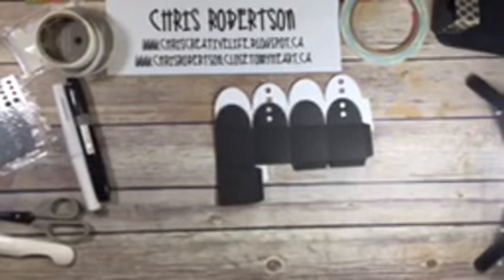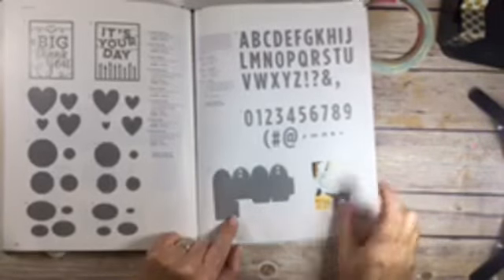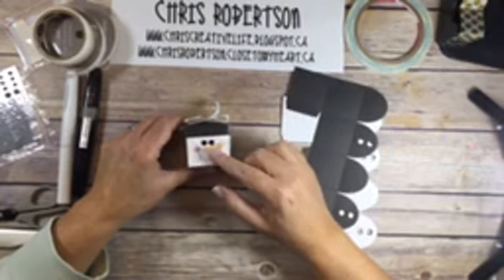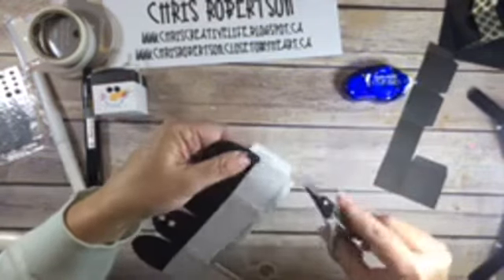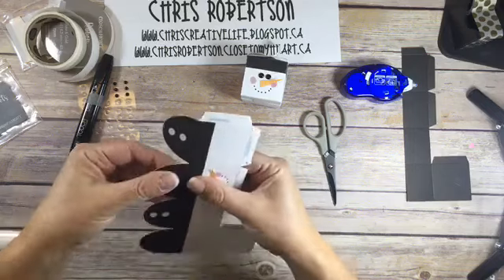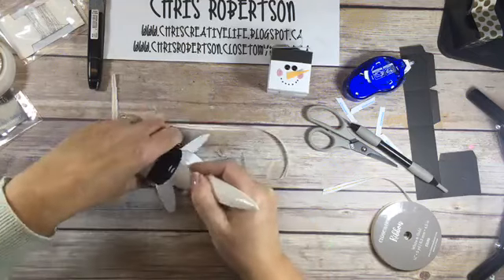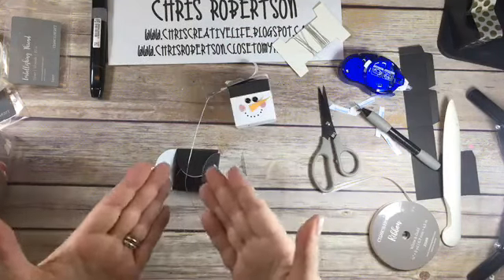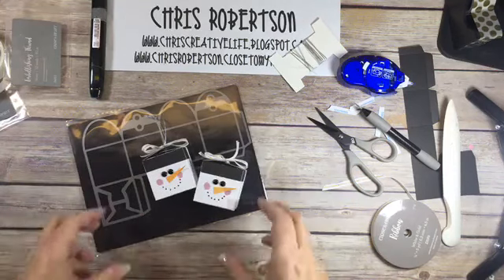Product of the Week: Thin Cuts- Favor Box video #1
This is the first video in a series for Product of the week-Thin Cut- Favor Box. I will be highlighting fun uses for this product.